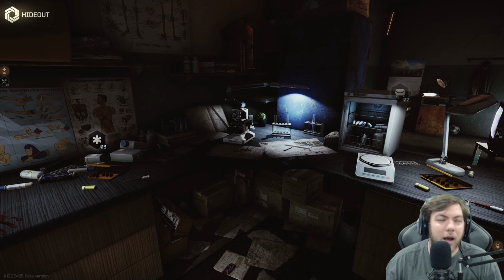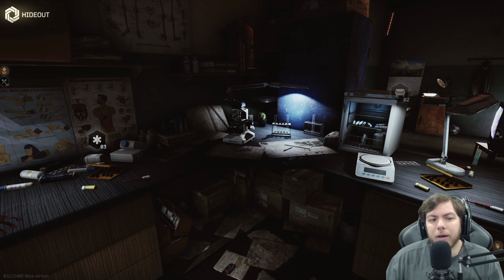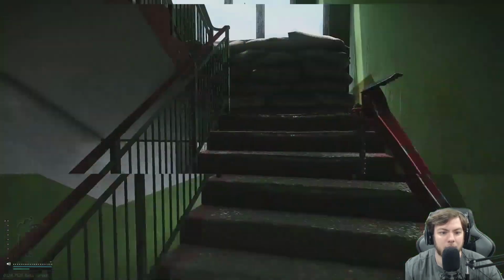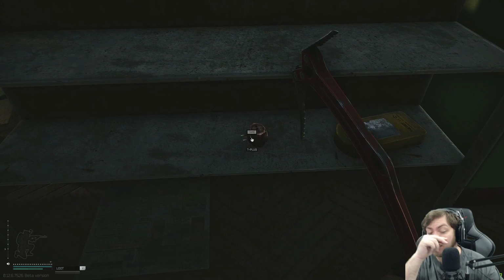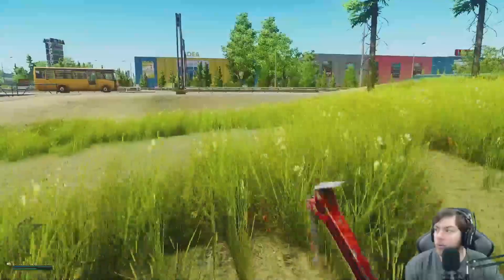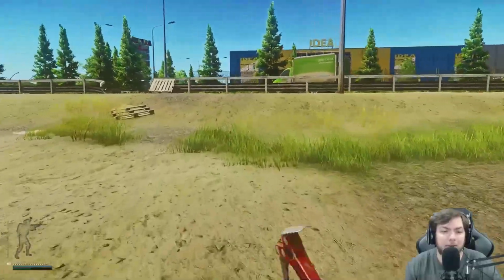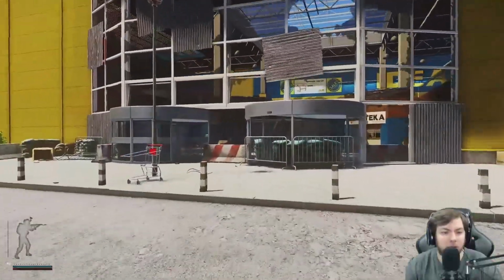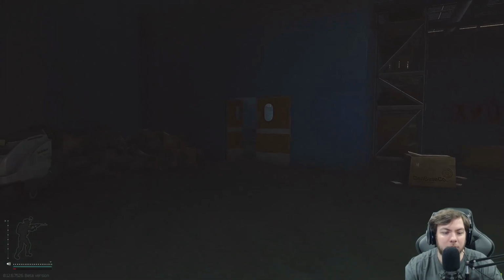Farming part 2 - Escape from Tarkov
Farming part 2 is a mechanic quests tat requires you to find power cords t plugs and circuit boards from mechanic. this video will show you all the best places to find these items in escape from tarkov.